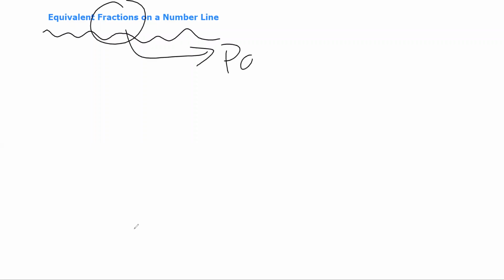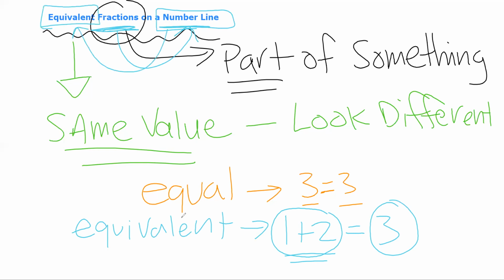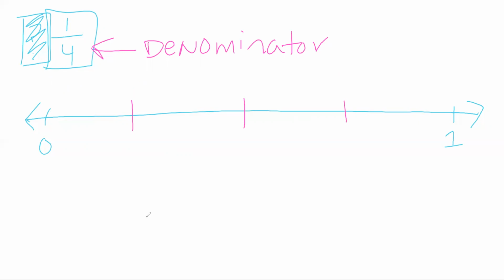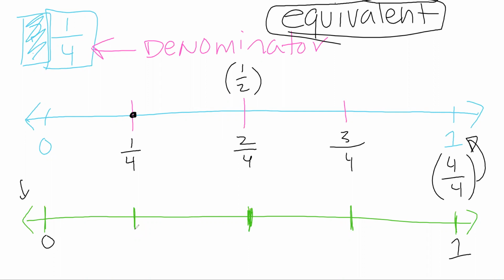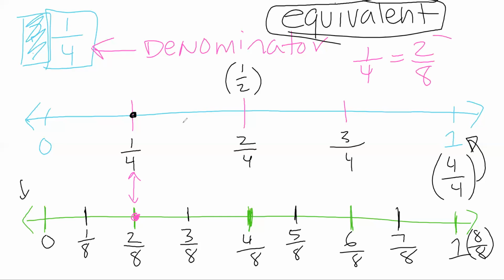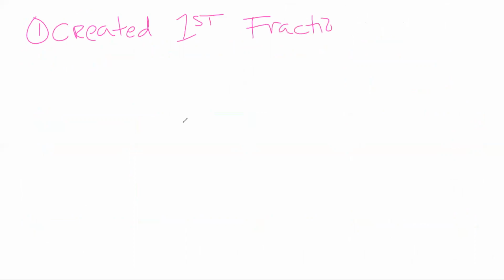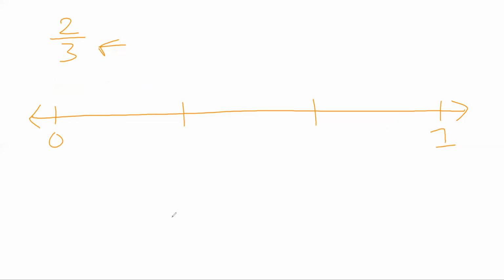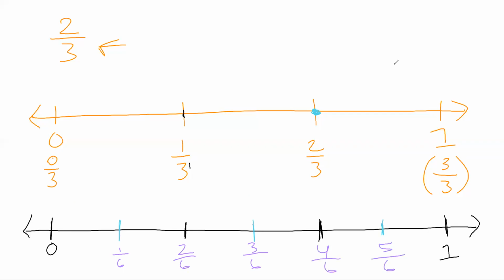Equivalent Fractions on a Number Line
How can we use a number line to find equivalent fractions? Watch and see...